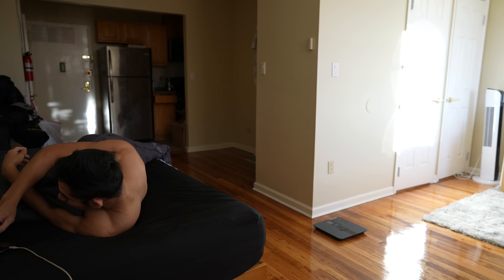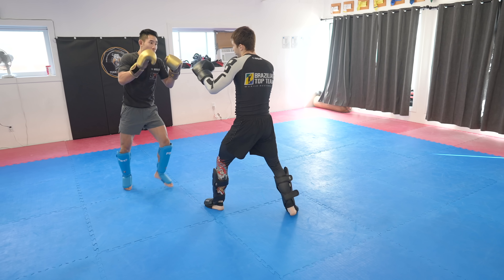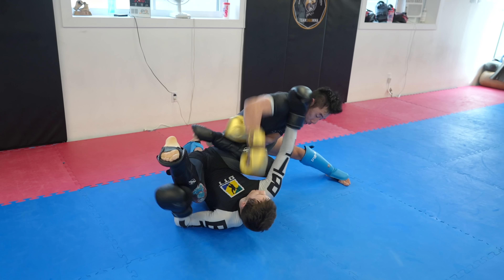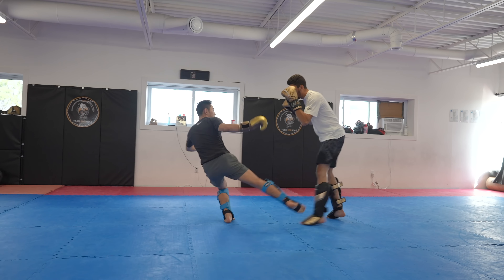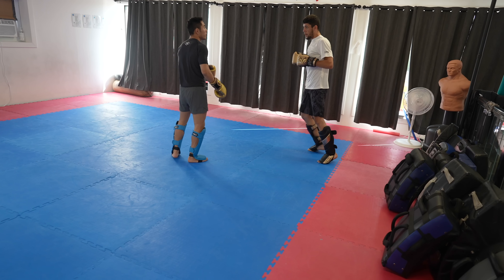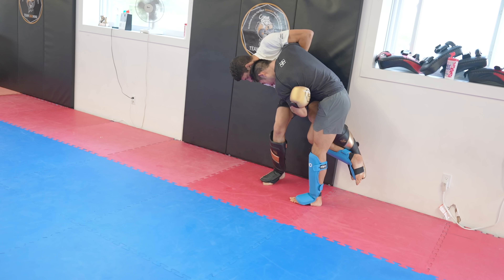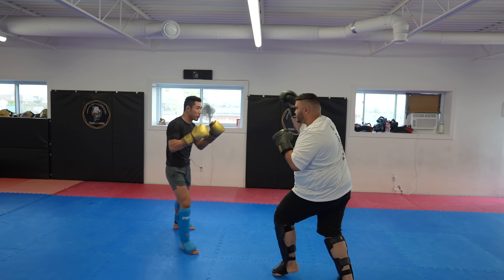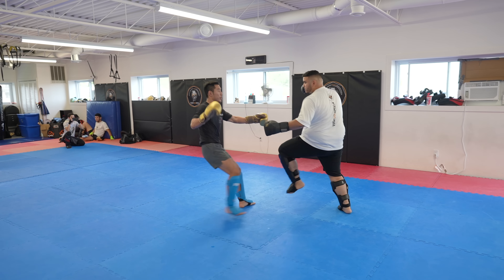Pro MMA Fighter vs Amateur MMA Champion Breakdown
Checkout Etekcity's #1 Fitness Scale Sale on Amazon!